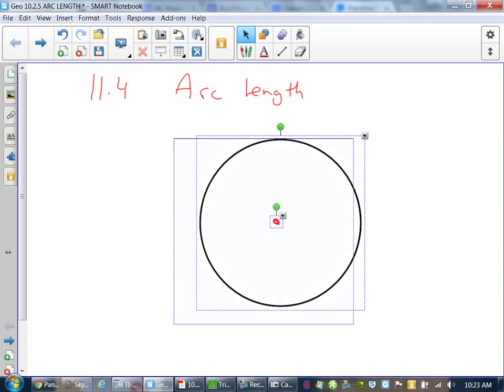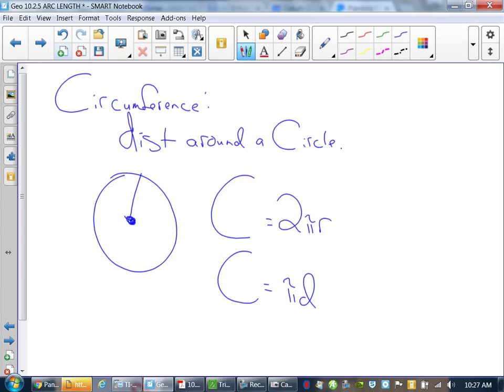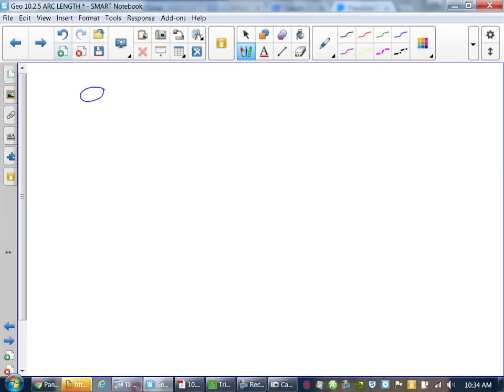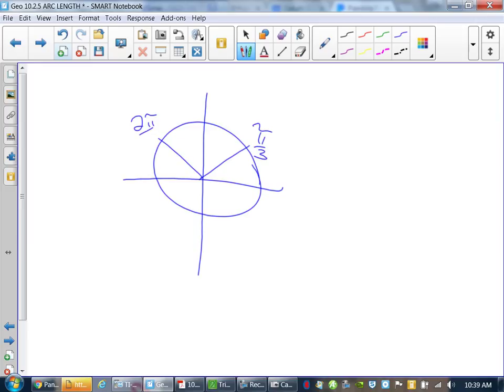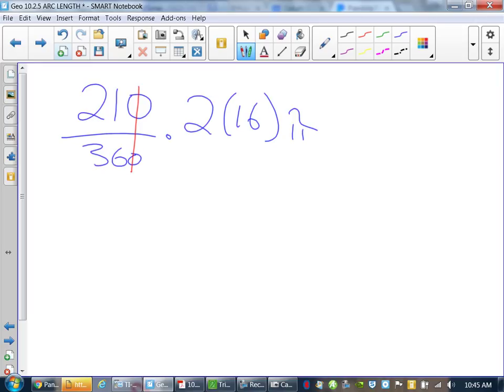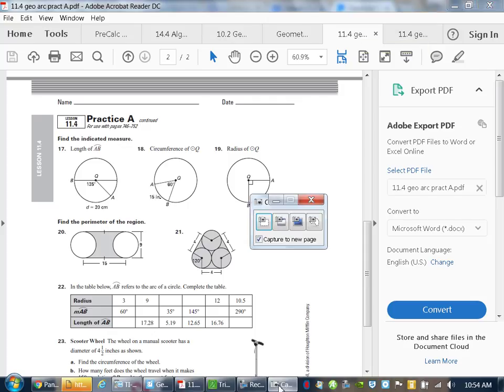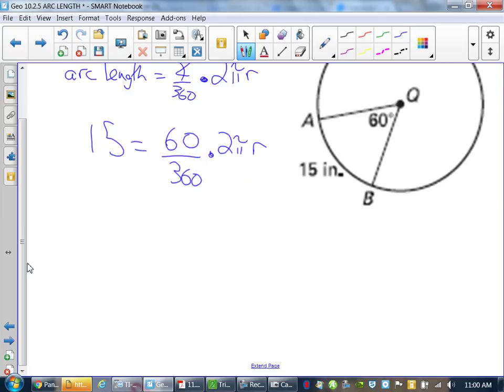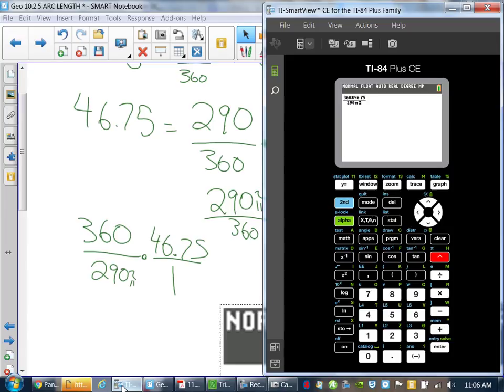March21 10 2 5 arc length p4 5